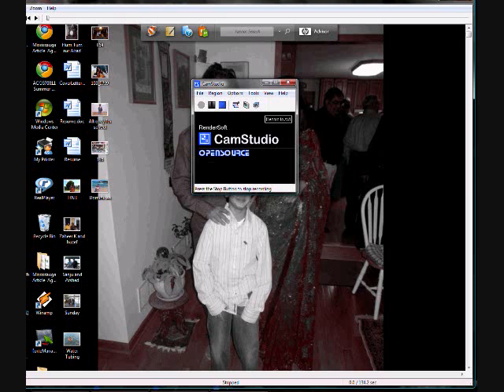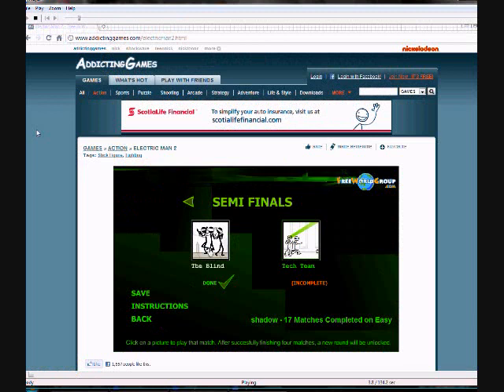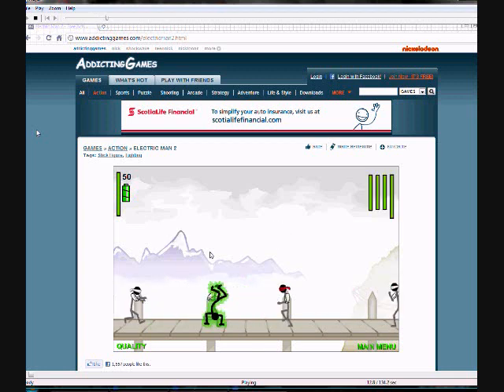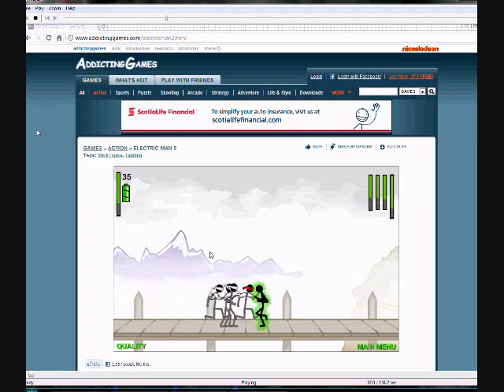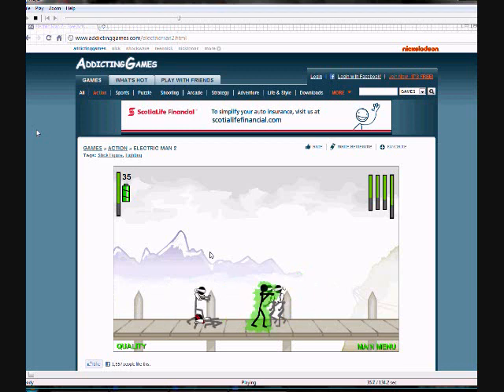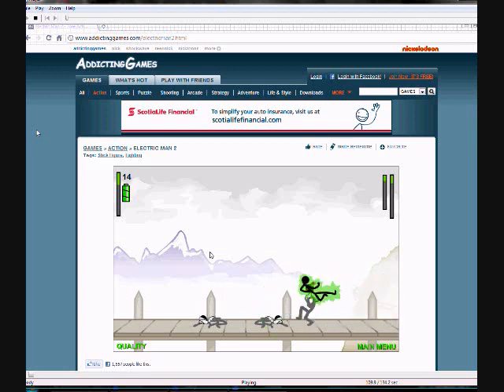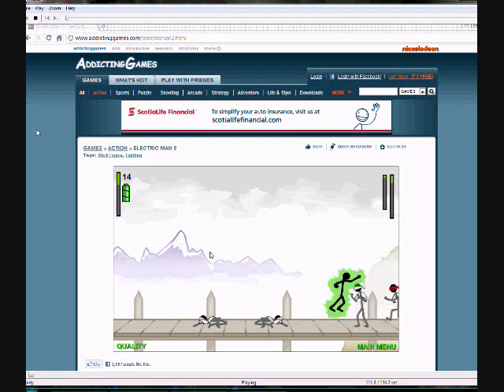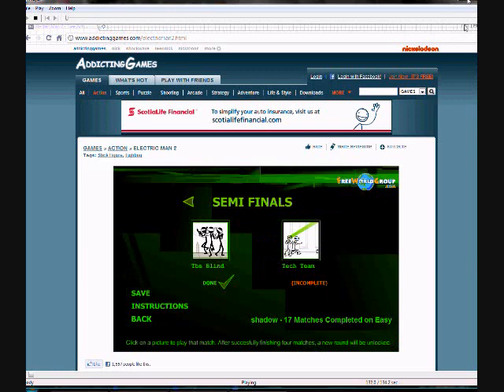let's play electric man 2 #11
finally after i long ass time i finally recorded this